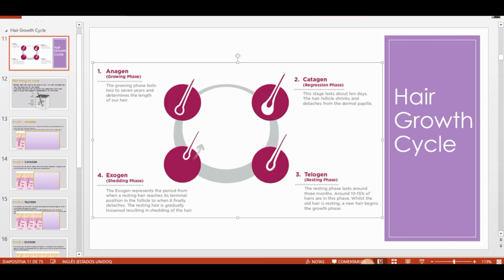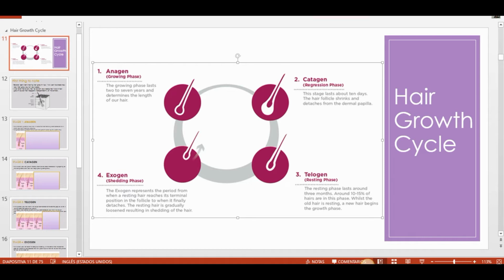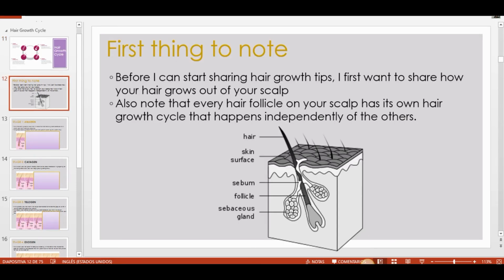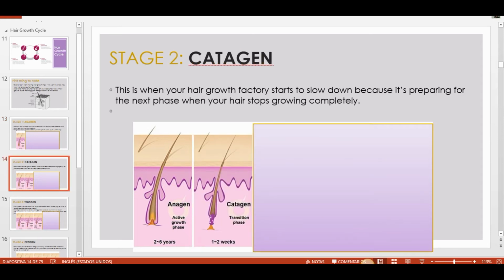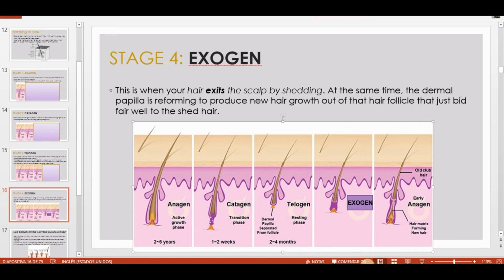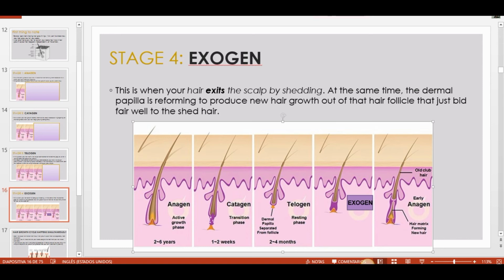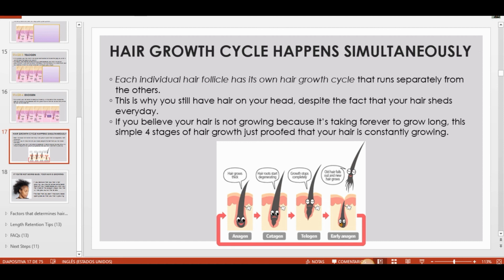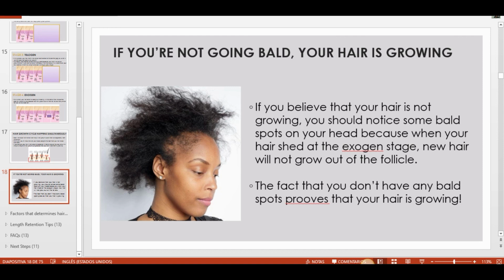CG free hair growth course pt 2 hair growth cycle